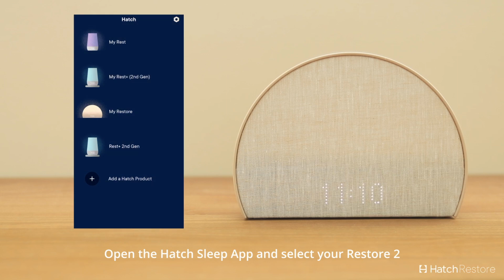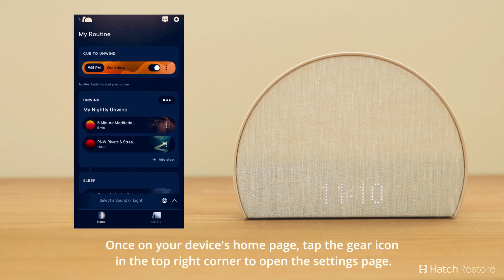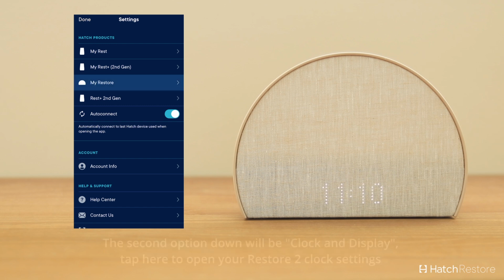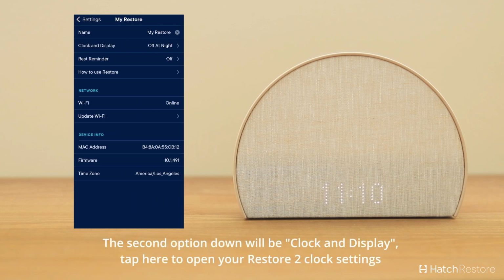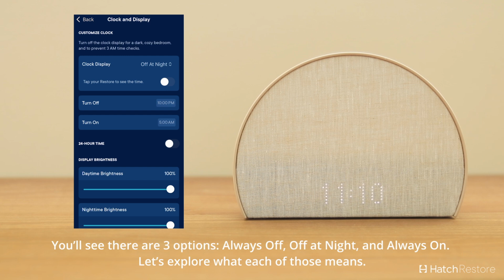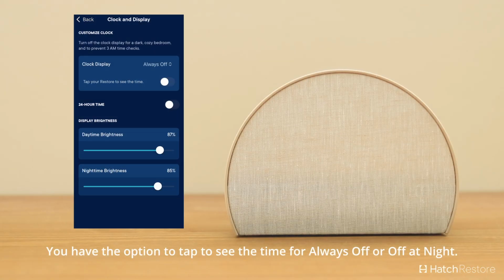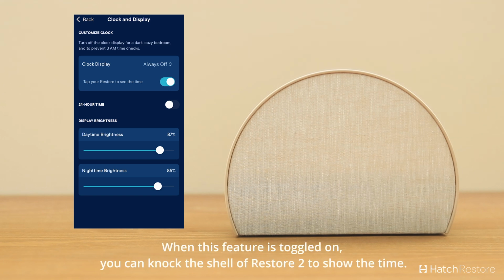Hatch Restore 2: How to Adjust the Clock Settings | How to Use Hatch Restore 2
Learn how to sleep better with Hatch. We are dedicated to helping people make space for rest in their life. Whether it’s for you or your little one, our offerings will allow you to create personalized wind down and wake up routines so you can feel well-rested. Our Smart Sleep Clocks will help you unwind with stories, music or white noise in a screen-free way. The Sunrise Alarm lights and custom sounds will wake you with ease and fun. Get your best sleep.